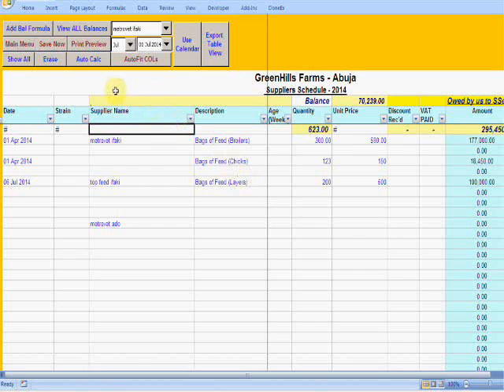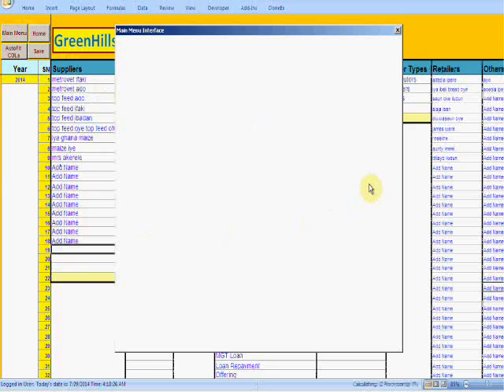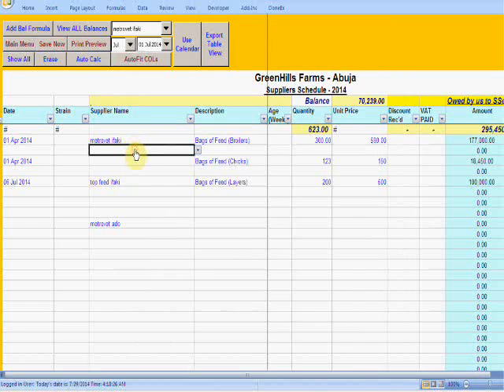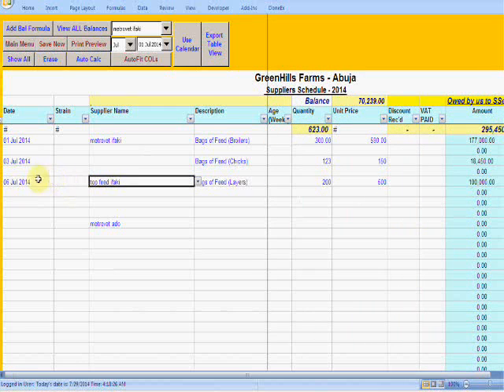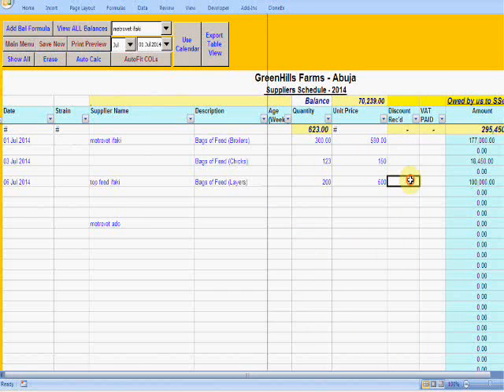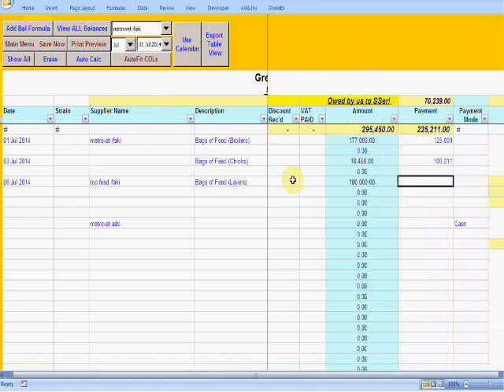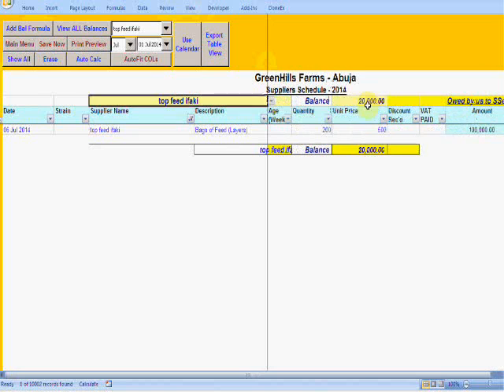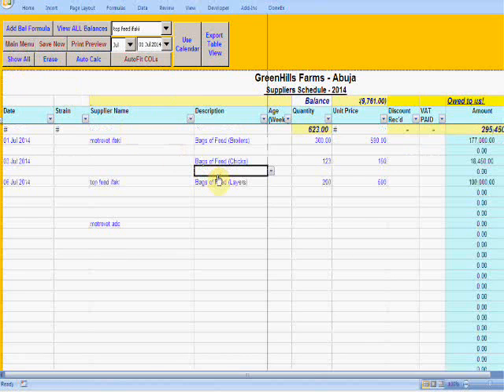Video 11 Updating the Feed Suppliers Schedule